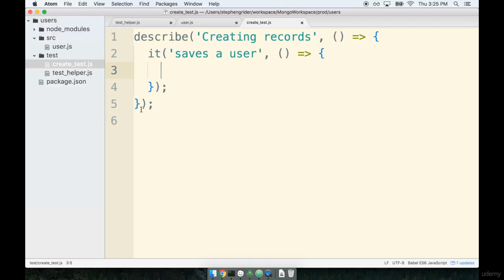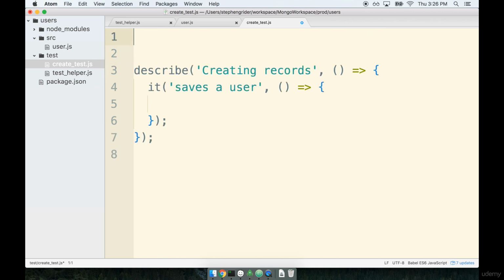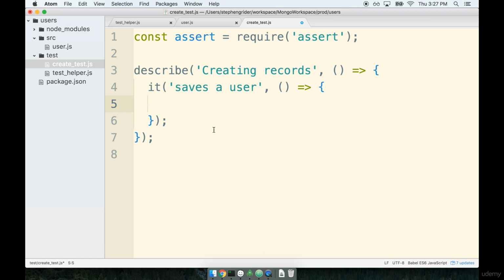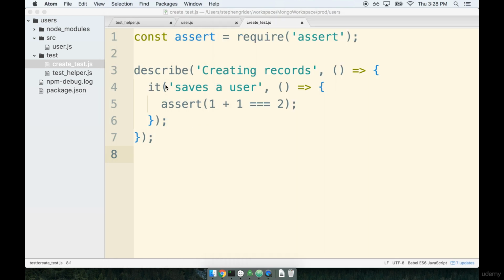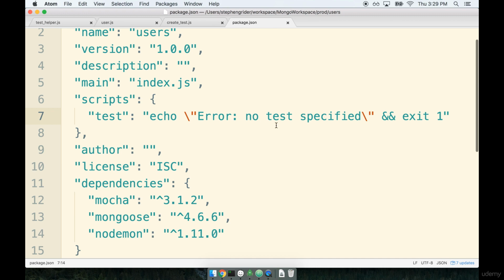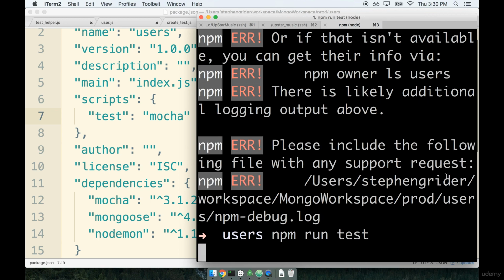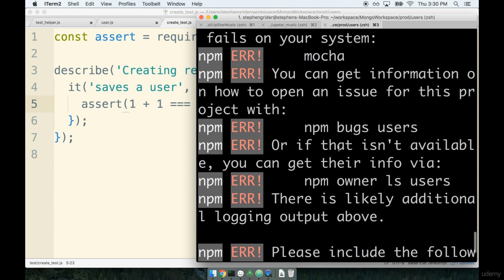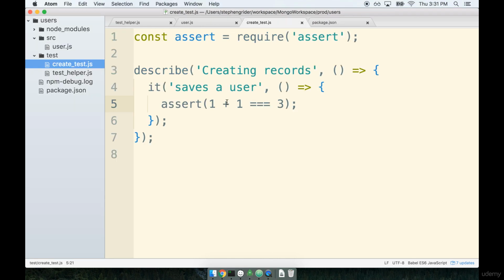020 Running Mocha Tests